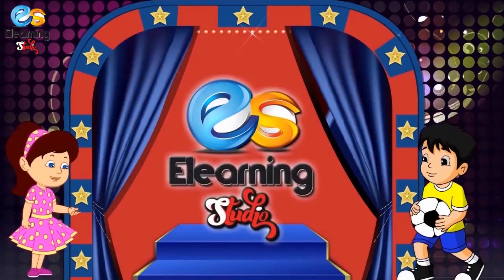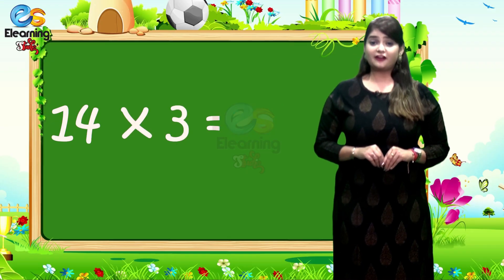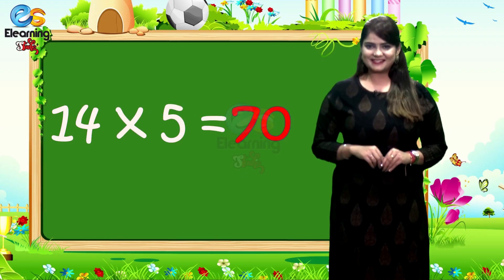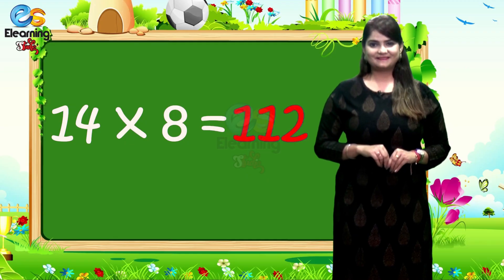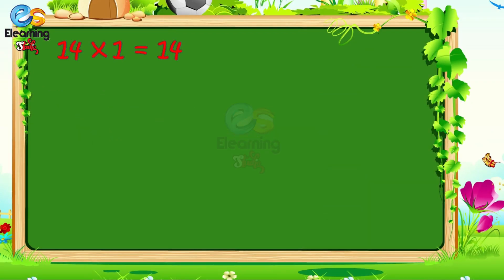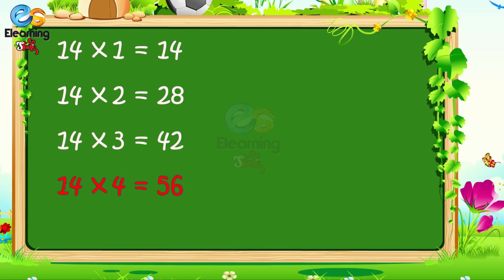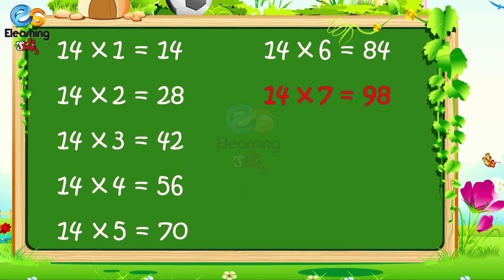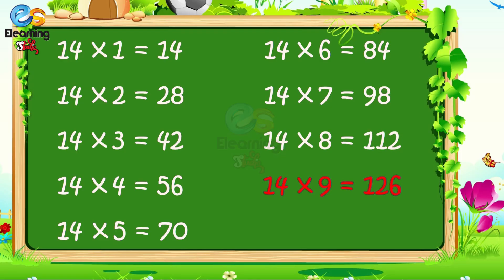Table of 14 | Math Table of fourteen | Learn Multiplication Table of 14 x 1 = 14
Learn "Table of fourteen (Table of 14)" in a very interesting and easy way. E-Learning Studio brought entertaining and fun-filled Nursery Rhymes, Counting, Colours, Shapes and many more titles for your children, keep watching.